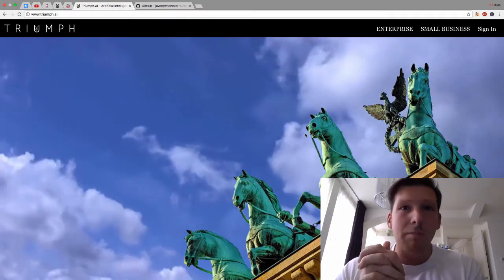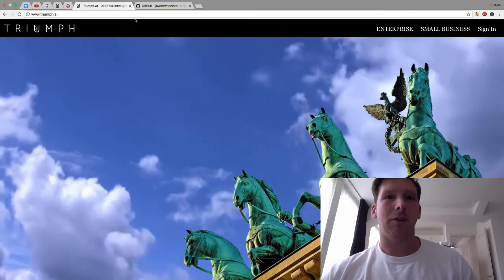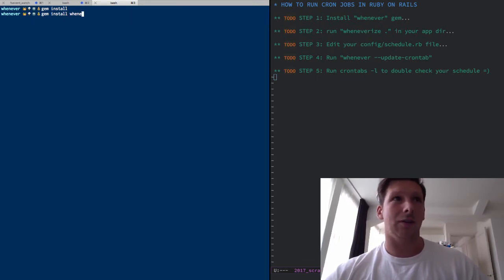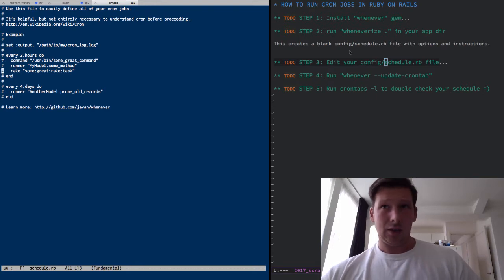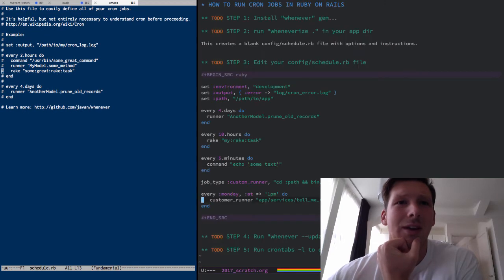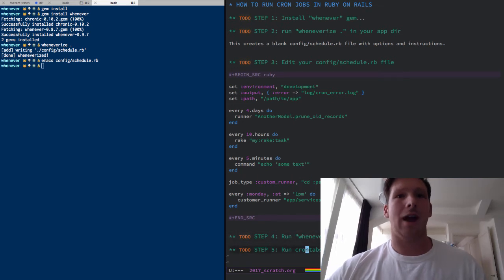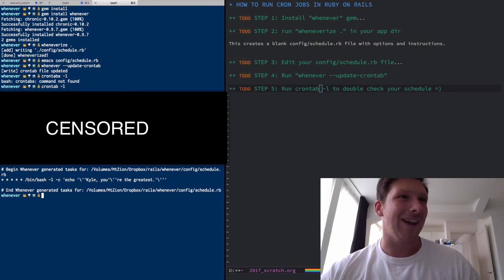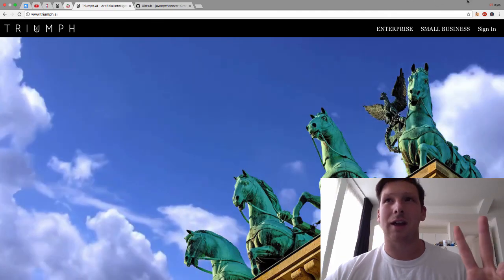RUBY ON RAILS CRON JOBS IN FIVE MINUTES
Quick step by step tutorial to setting up and configuring Cron jobs for Ruby on Rails using the whenever gem. It's pretty easy.